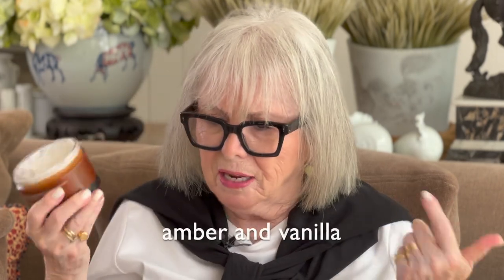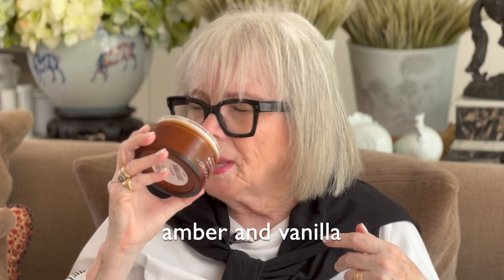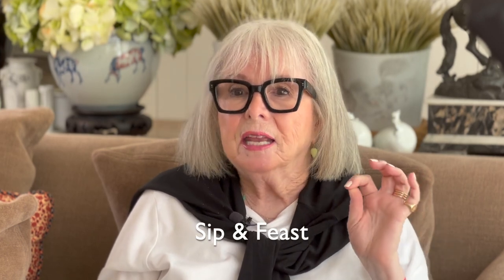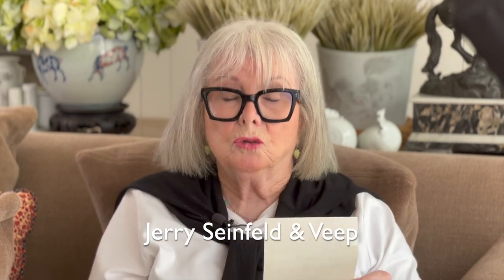April Favorites.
My favorites of the month. From from a new blush to microwave toppers to books to lipsticks and all around and in-between.

Also hit the little Bell to be notified every time I upload a video.

I'm an artist, 82-year-old award-winning blogger, Instagrammer, YouTuber, commercial actress, mother, grandma, wife of 62 years. I've been kissed by wolves, shaken Steve Jobs’ hand, flown a WW2 Spitfire fighter aircraft  over the White Cliffs of Dover and have way too many lipsticks. It's all about women of a certain age.

Moroccan Oil Hydrating Shampoo
Moroccan Oil Hydrating Mask
Olivia Garden Hair Brush
Maisie Dobbs
I did not include the chicken.
Victorinox knives
Handheld Mandoline
Game Night Netflix
The Diplomat Netflix
Silicon Bowl Lids
Noble Egg Timer
Lancome Eye liner